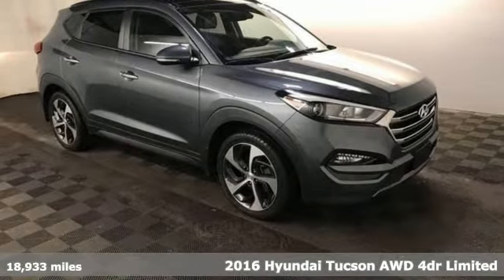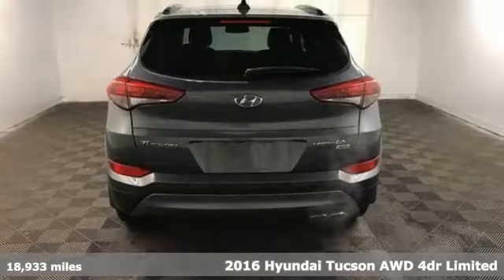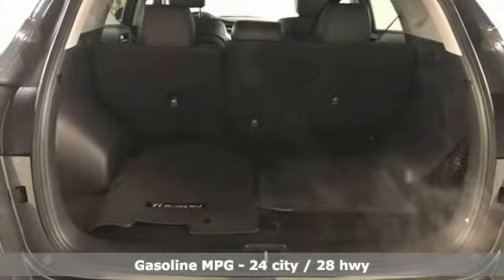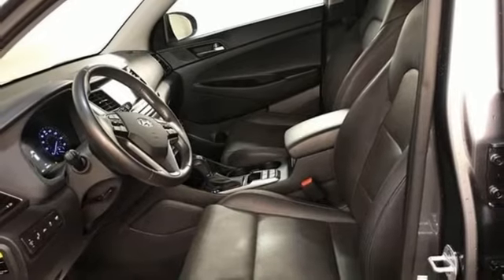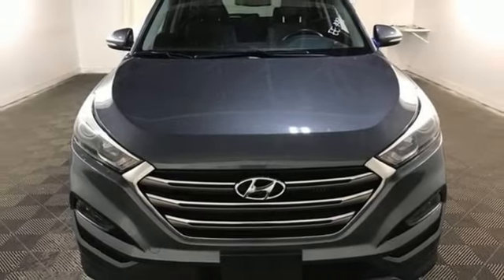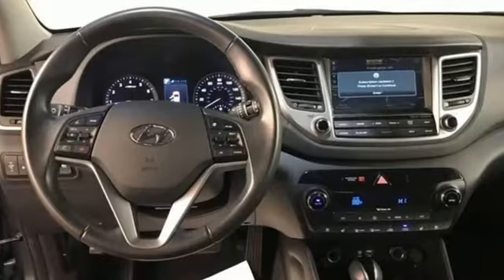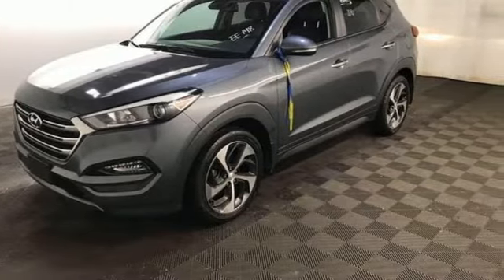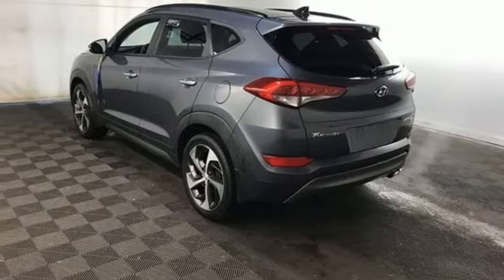2016 Hyundai Tucson Indianapolis, IN HDS913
Year: 2016
Make: Hyundai
Model: Tucson
Trim: Limited
Engine: 1.6L I4 DGI Turbocharged DOHC 16V ULEV II 175hp
Transmission: 7-Speed Automatic
Color: Gray
Interior: black
Mileage: 18933
Stock #: HDS913
VIN: KM8J3CA24GU137647

Address:
4180 E 96th St